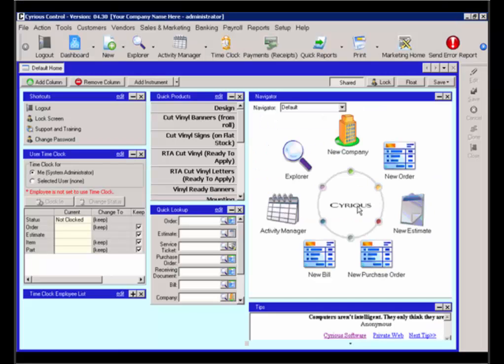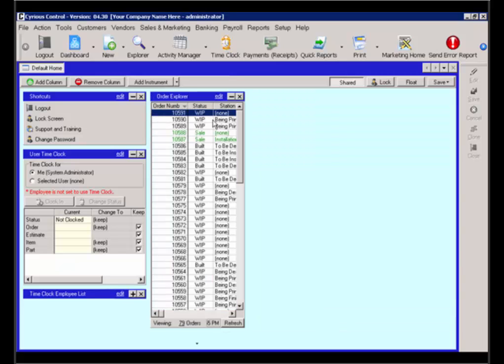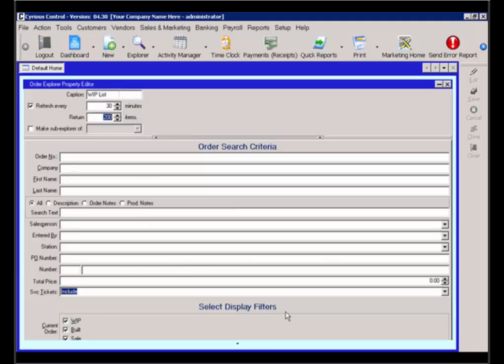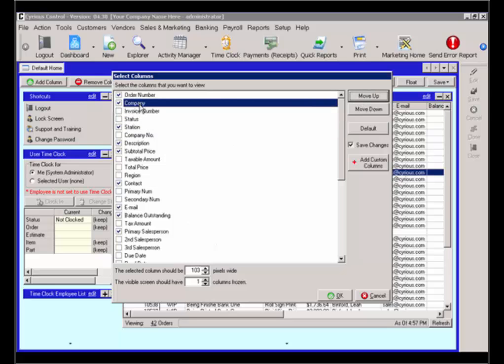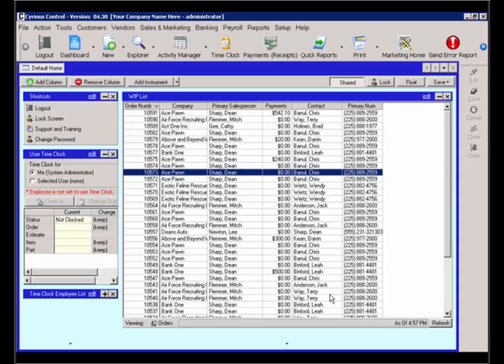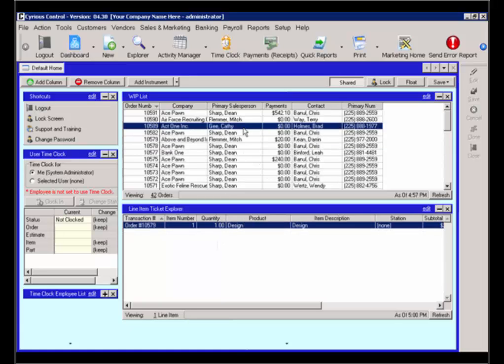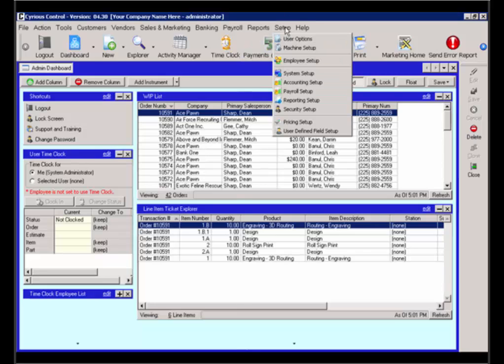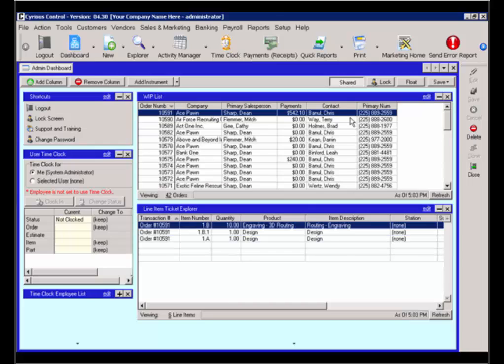creating personal dashboards